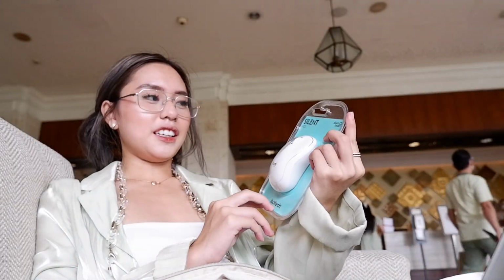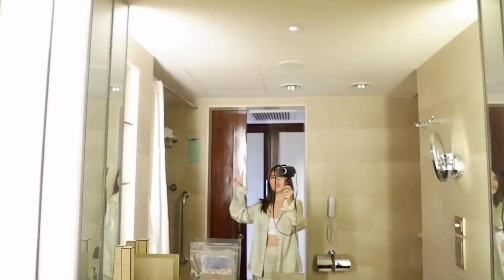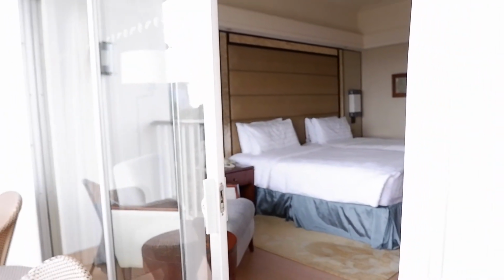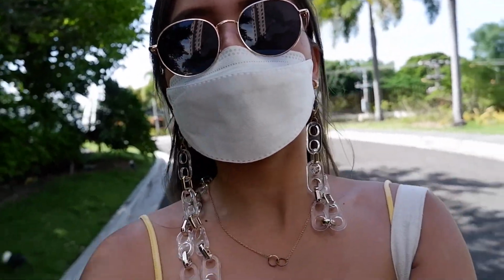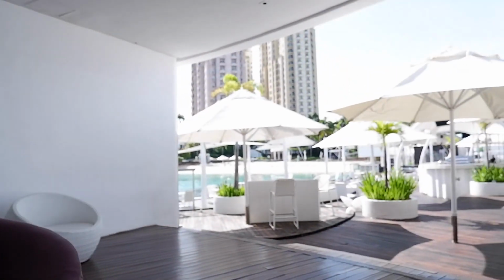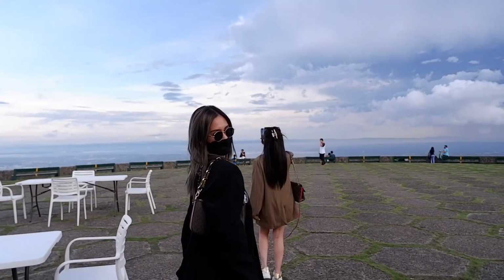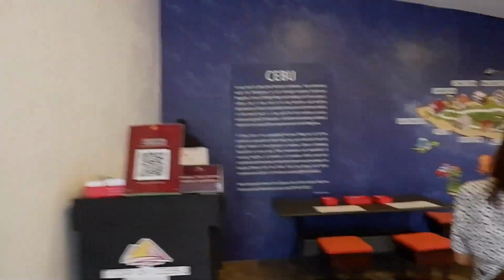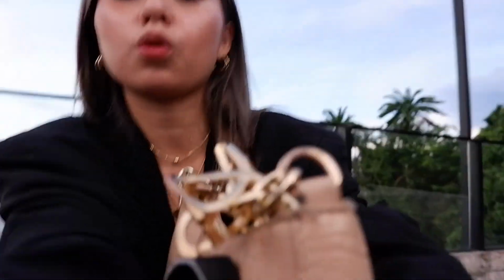vlog: reunited with my cousin after 2 years + quick staycation!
Feels good to finally see her again after 2 years!